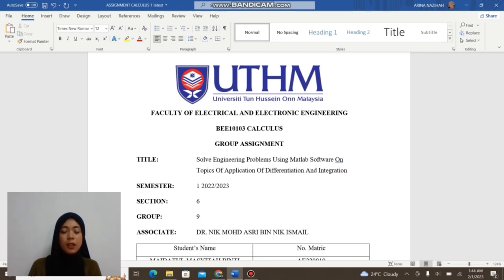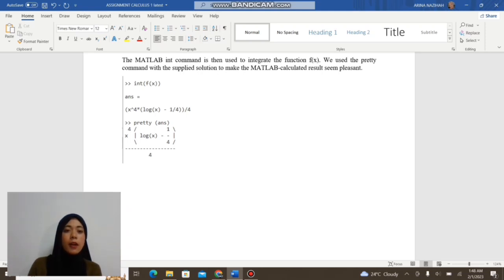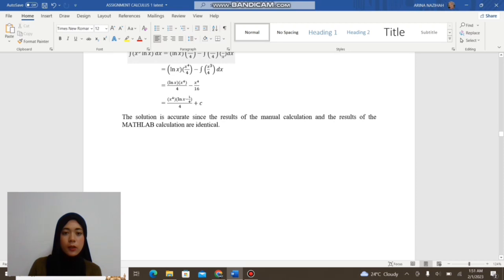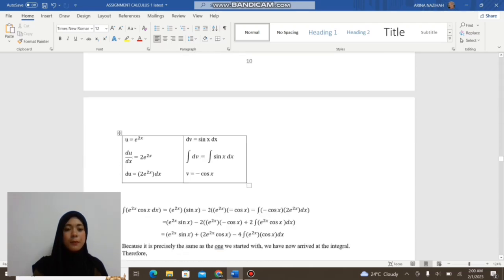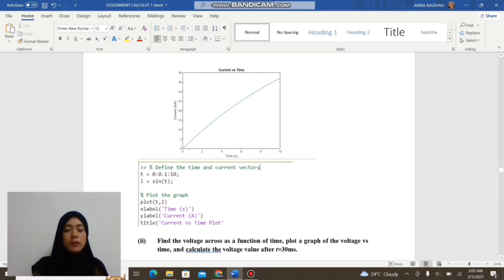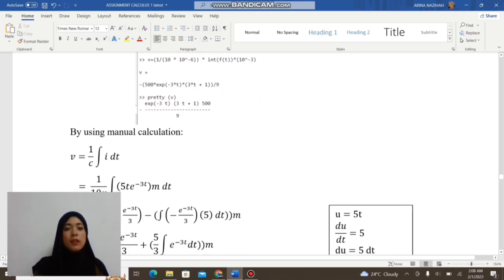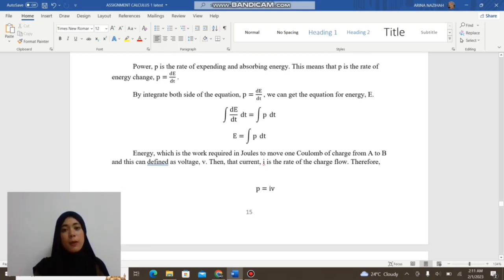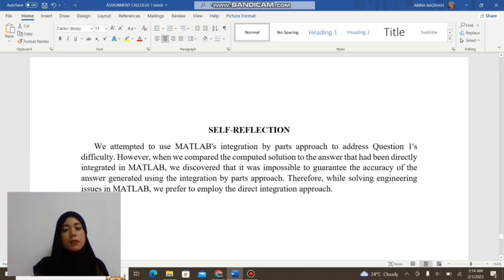ASSIGNMENT CALCULUS SOLVE ENGINEERING USING MATLAB SOFTWARE